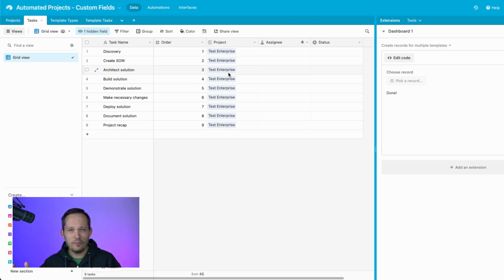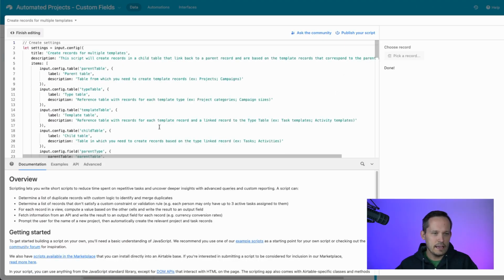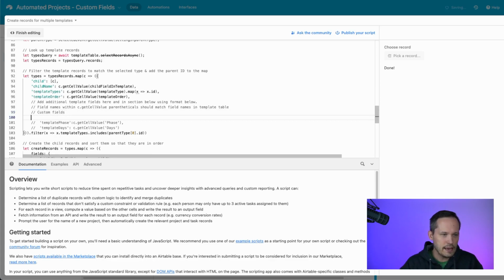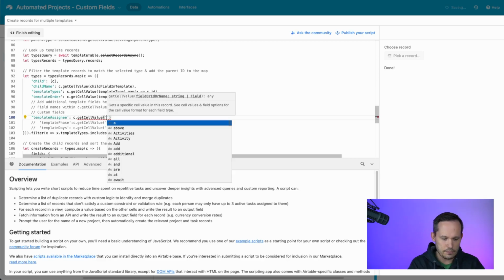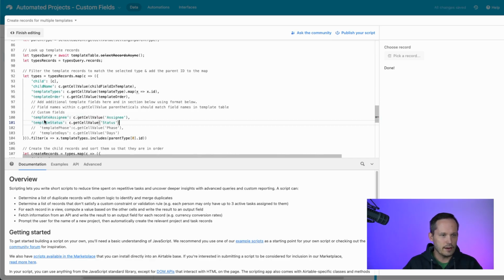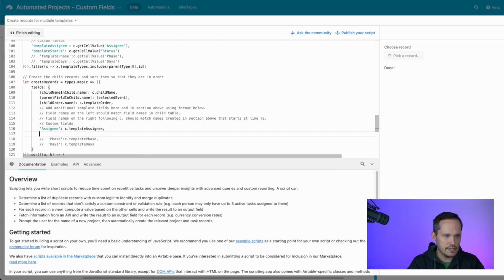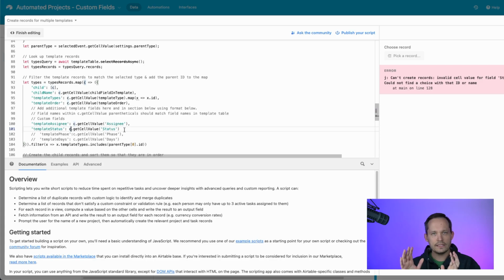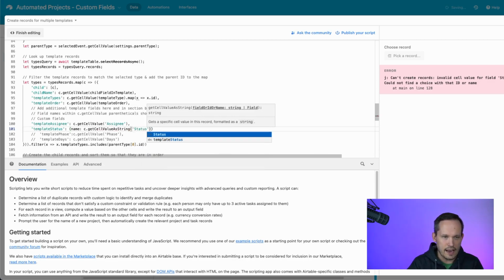Add Custom Fields to Airtable Project Template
For those of you who are using the "Create records for multiple templates" extension, you'll probably be a little frustrated by the lack of support for custom fields. In this video, I walk you through tweaking the code to be able to add additional fields to the templating engine.
⏱️ Timestamps:
00:00 Intro
01:00 Why Custom Fields Don’t Copy
02:00 Edit Script Safely
03:00 Add New Fields in Code
06:00 Map Fields to Tasks
07:45 Fix Single Select Error
09:40 Test & Final Result